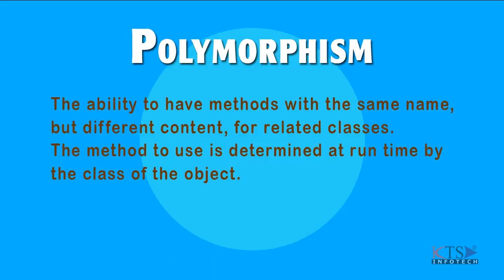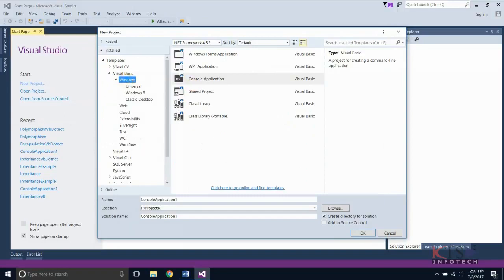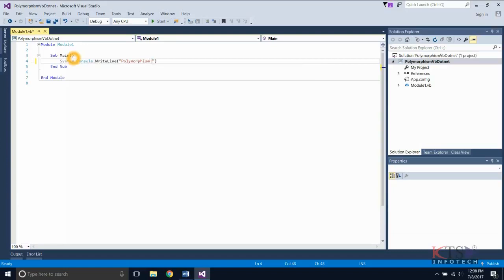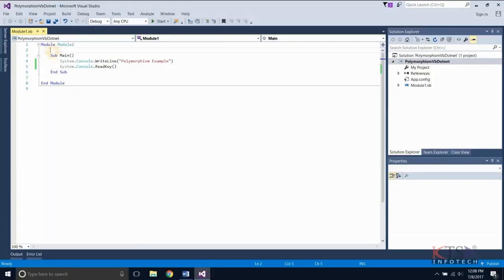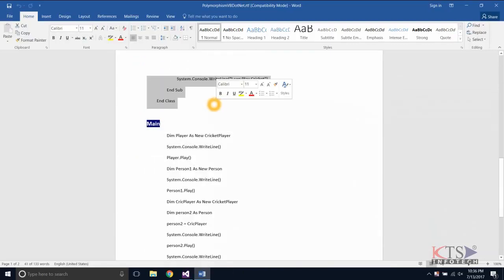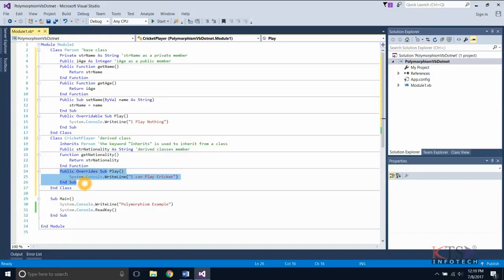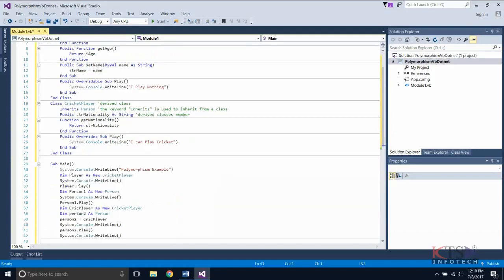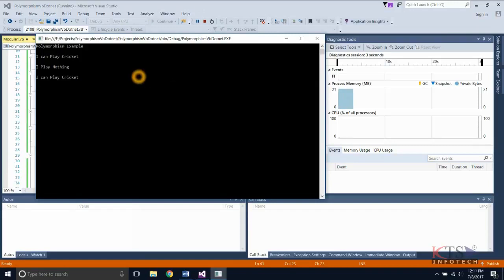Tutorial 3 | (Part 4) : VB Tutorials | Polymorphism in VB.NET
Polymorphism in VB.NET Tutorials. Polymorphism is the ability to have methods with the same name, but different content, for related classes.